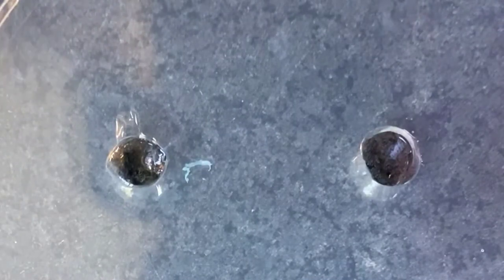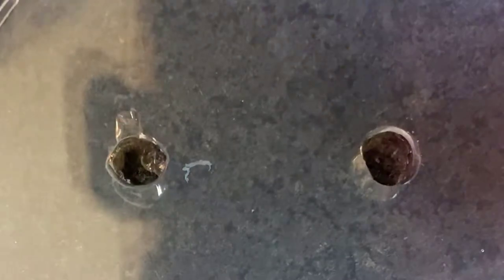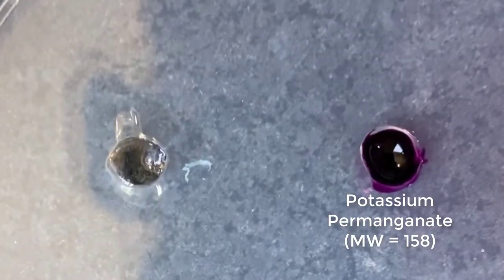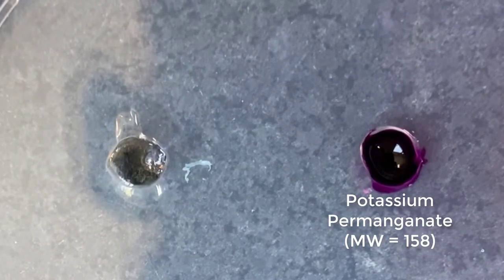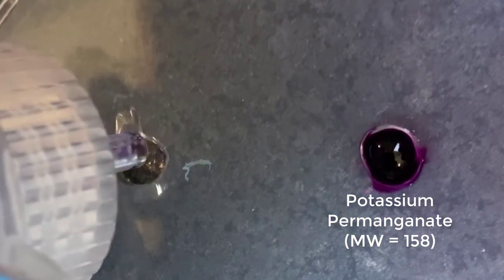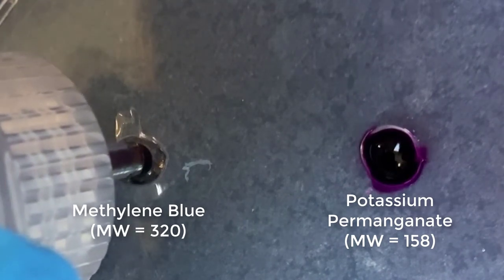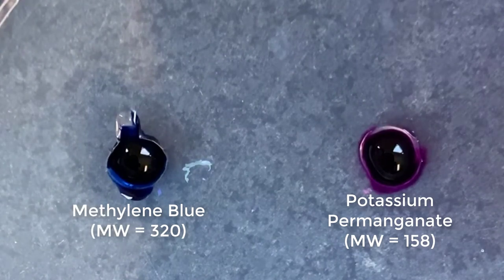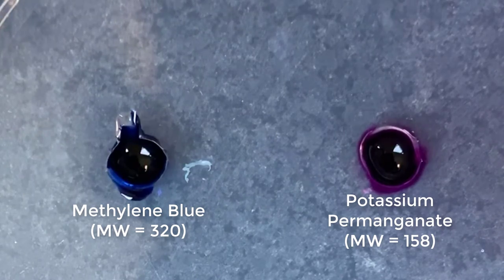Diffusion of Solutes Through a Gel Biology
Videos created for my classes will be posted to this channel.